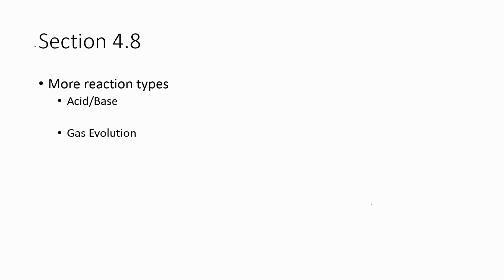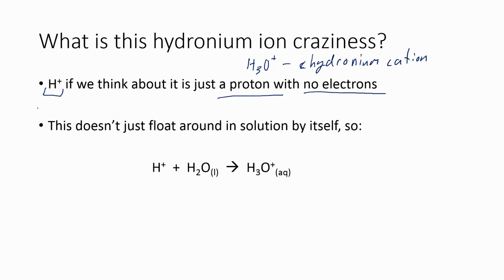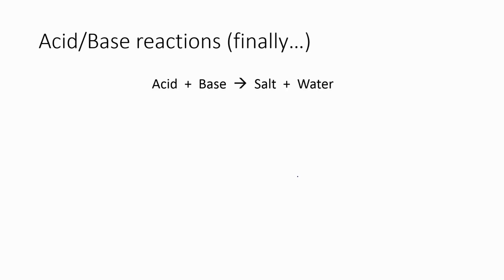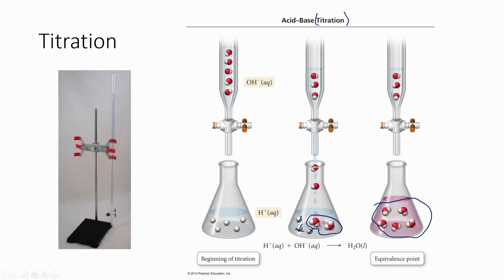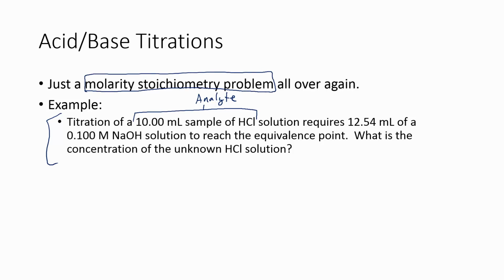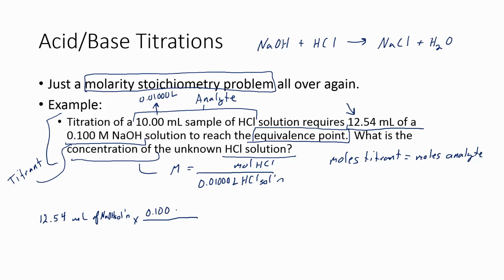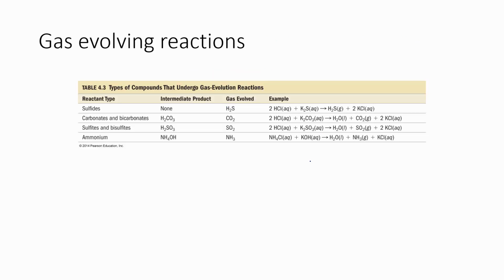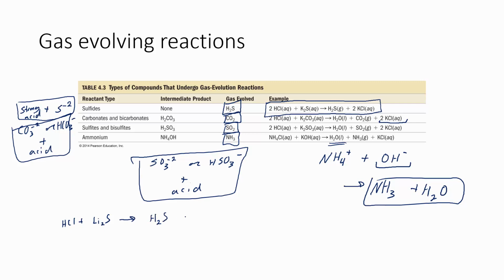Chem 1551 Section 4.8 Video